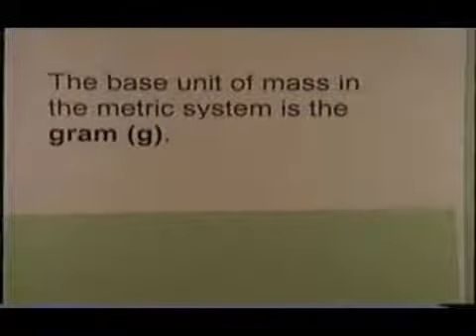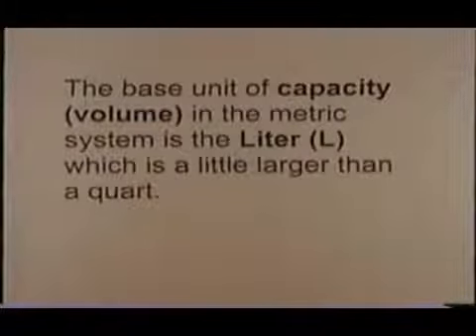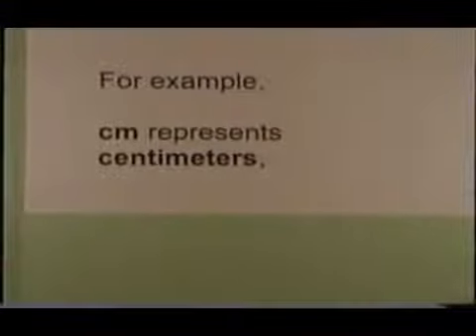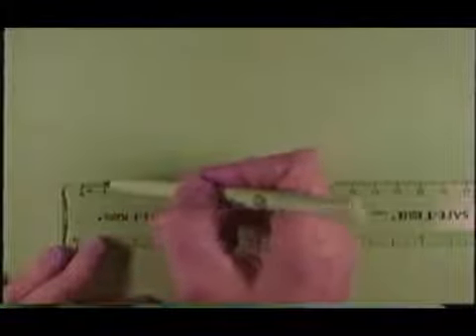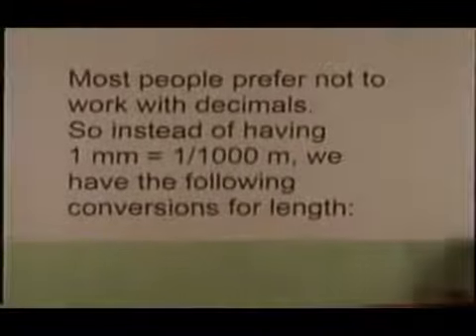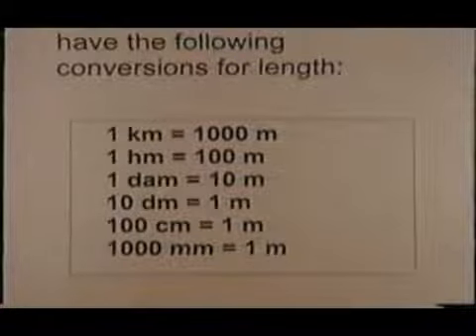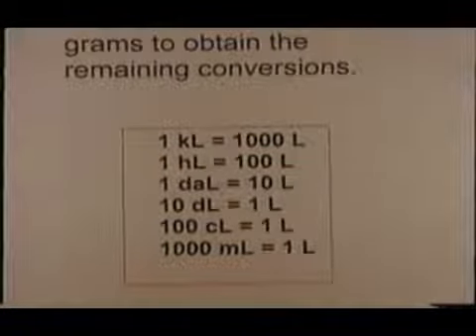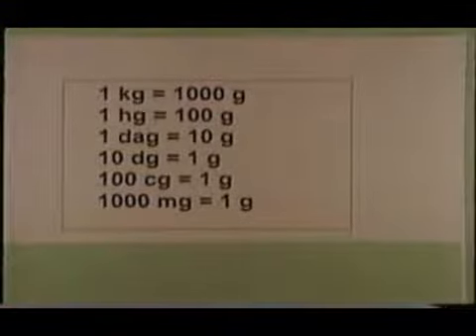Introduction to the Metric System Pt1